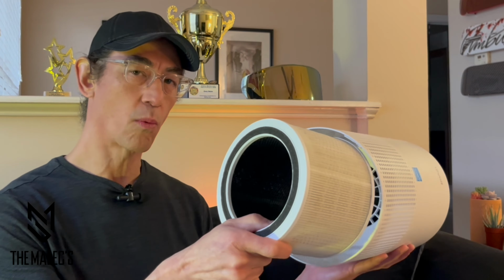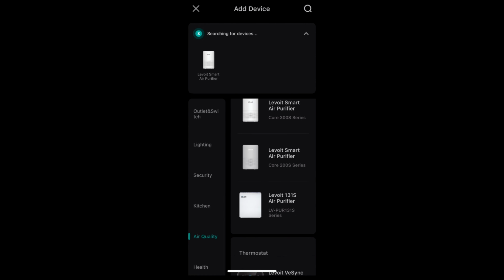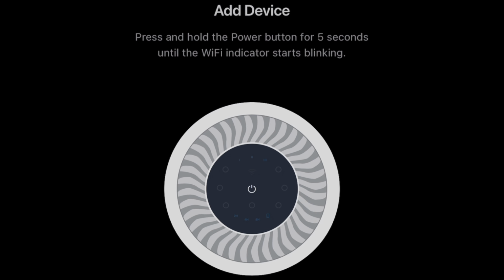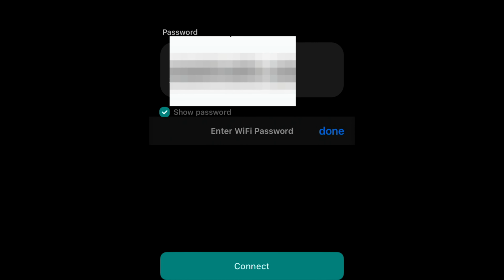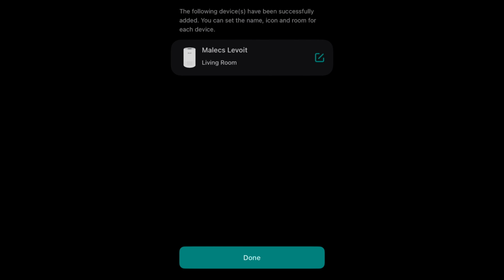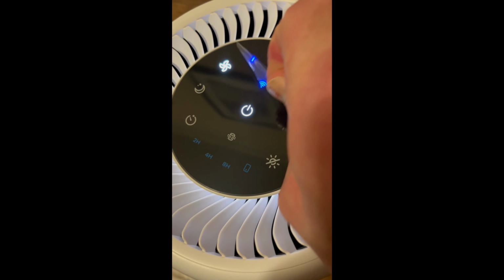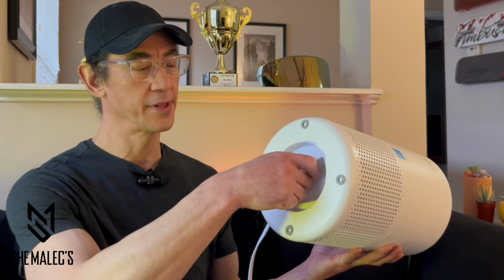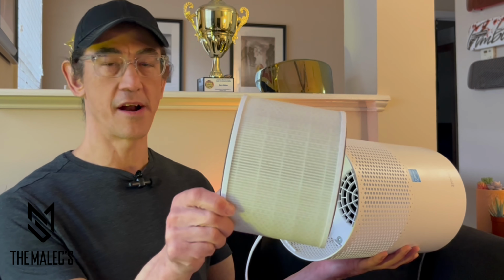Levoit Smart WiFi APP Features, How To Setup Instructions For Levoit Air Purifiers, Product Links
Air Purifiers for Home Large Room Up to 1980 Ft² in 1 Hr With Air Quality Monitor, Smart WiFi and Auto Mode, 3-in-1 Filter Captures Pet Allergies, Smoke, Dust...

Tool Helps Amazon Influencers! SortioX is more than just a tool; it's a strategic partner for Amazon influencers, ensuring you stay ahead, stay informed, and stay productive. 🔥 SortioX (product link): ➡️